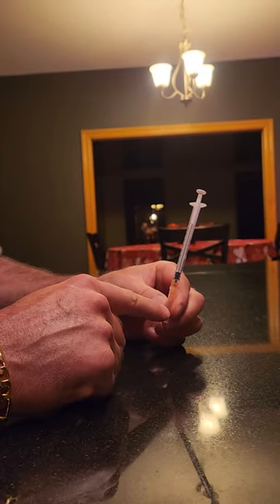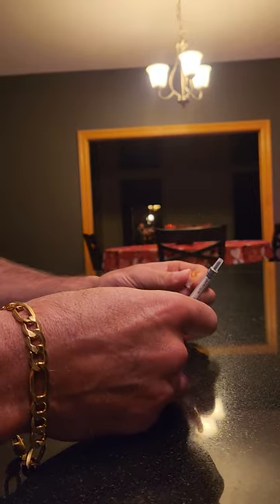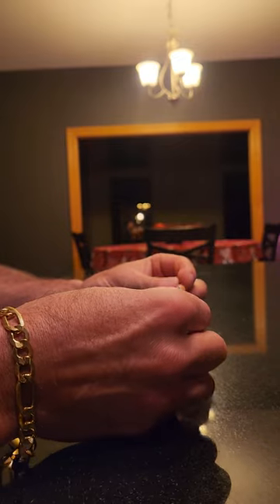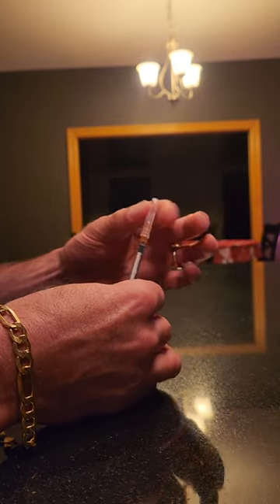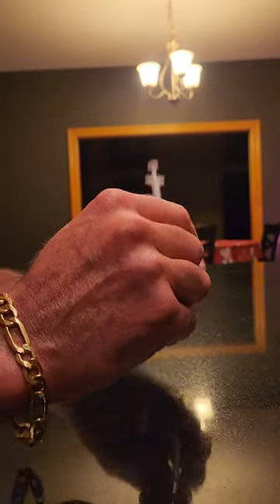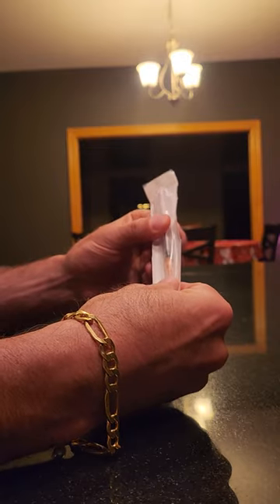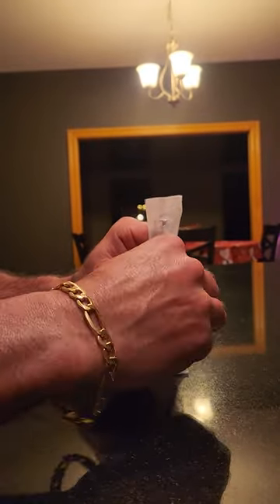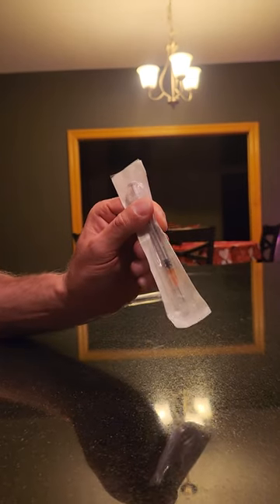How to Fasten the Luer Slip Syringe to the Needle - Testosterone Replacement Therapy Pro-Tip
New patients occasionally report issues with their syringes leaking or even breaking.

In most cases we discover that the syringes were simply not properly fastened to the needle prior to use.

Luer slip syringes require brief compression to secure them properly. When you apply this small smount of pressure,  you will hear a little "crunch" noise indicating that the syringe is now fasted to the needle tip.

Although they are generally assembled in their packaging, they often become loose during the shipping and handling process.

Hope this video helps some of you, and if you have any other suggestions for future videos, please leave them in the comments below.

I'll do my best to address your questions.